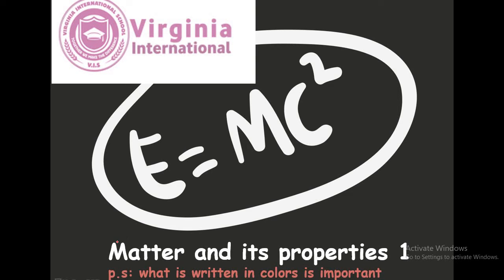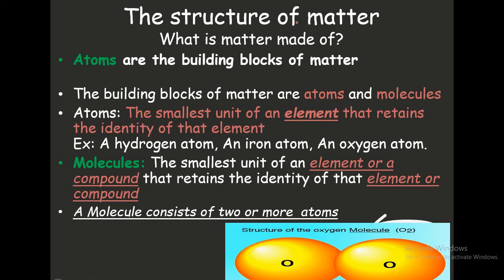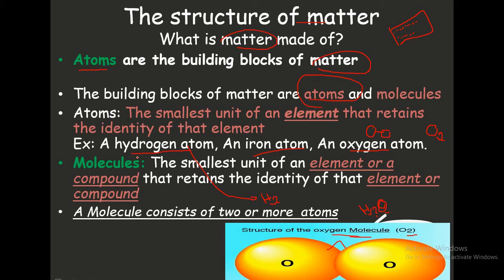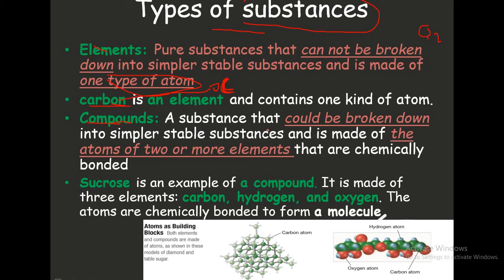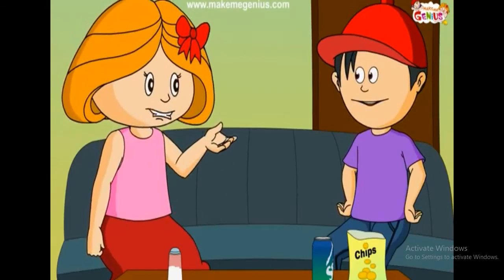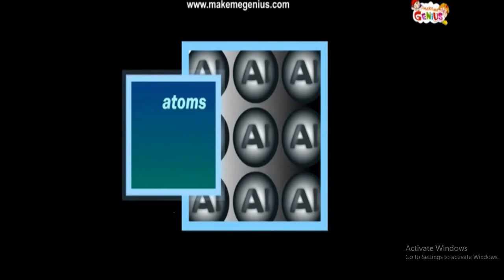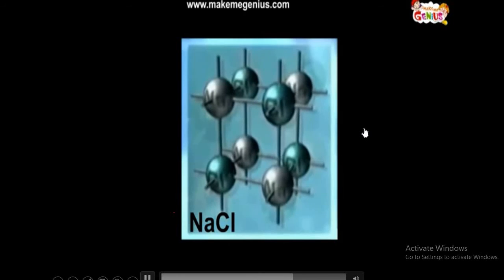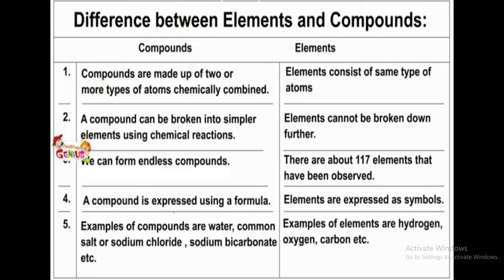chapter 1 section 2 what is matter new 8 22 2020 11 25 36 PM